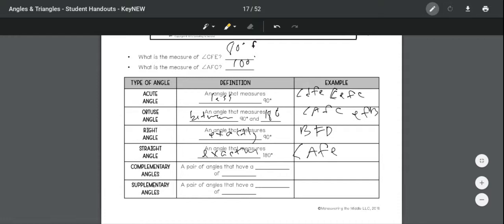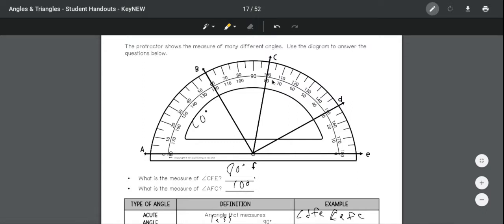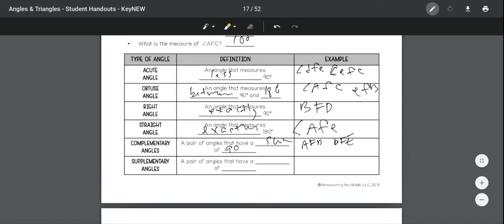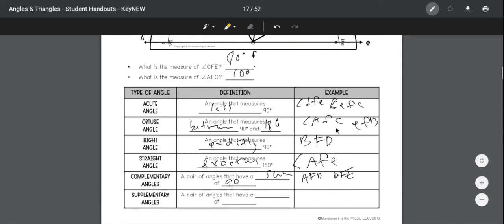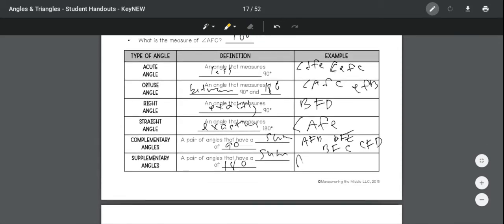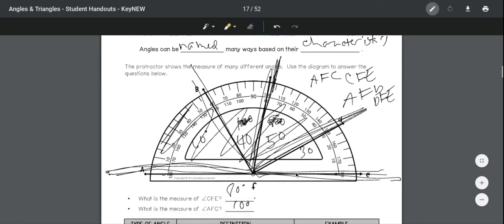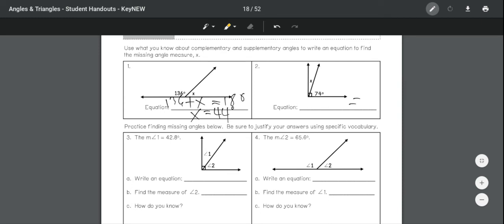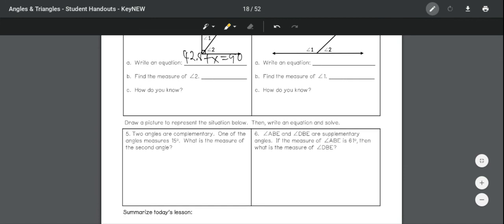Angles & Triangles - Student Handouts - KeyNEW